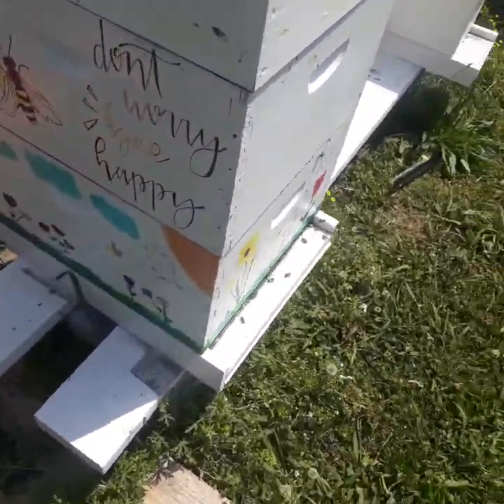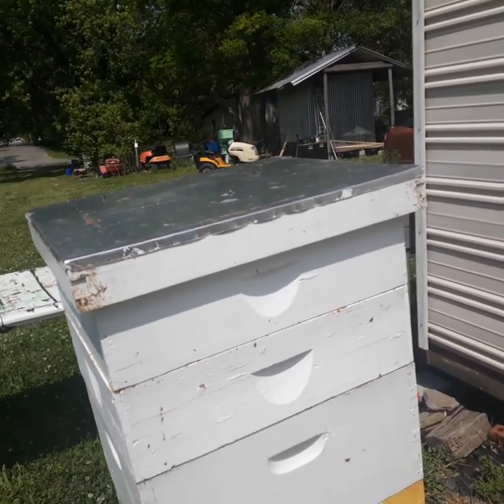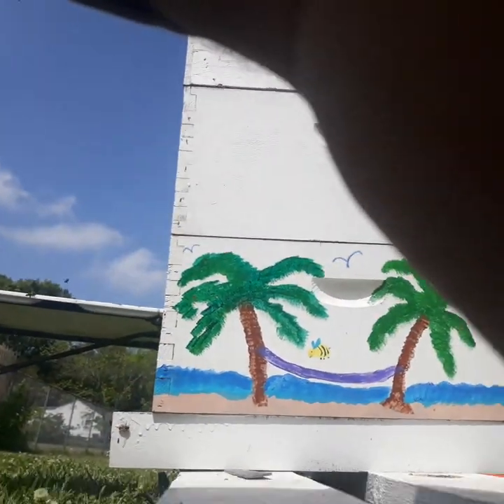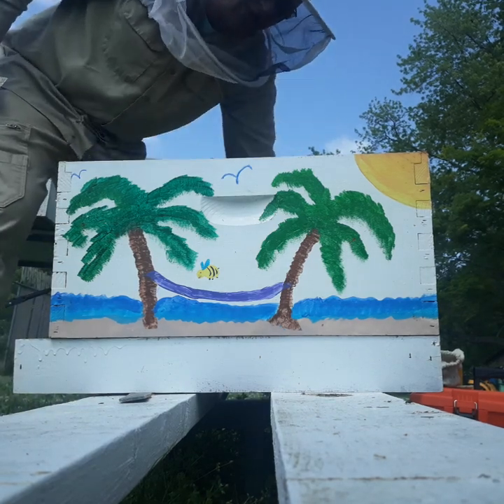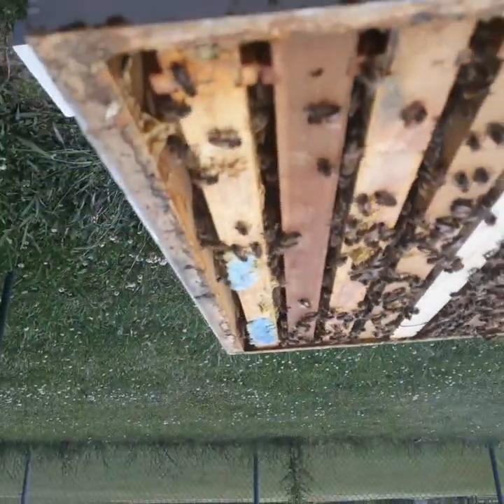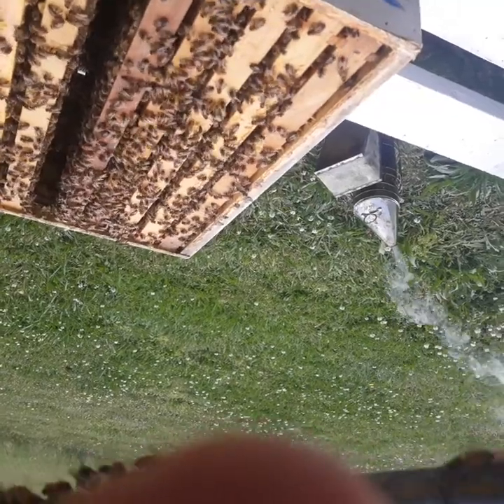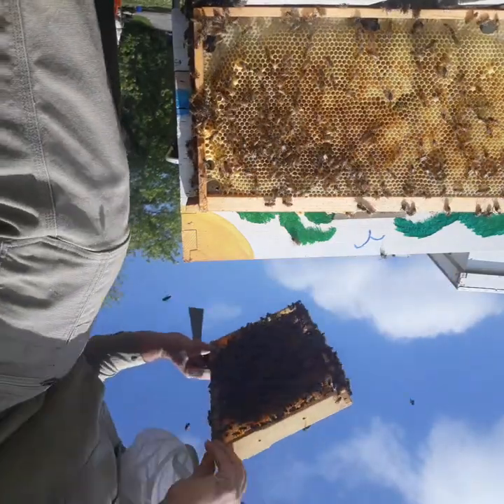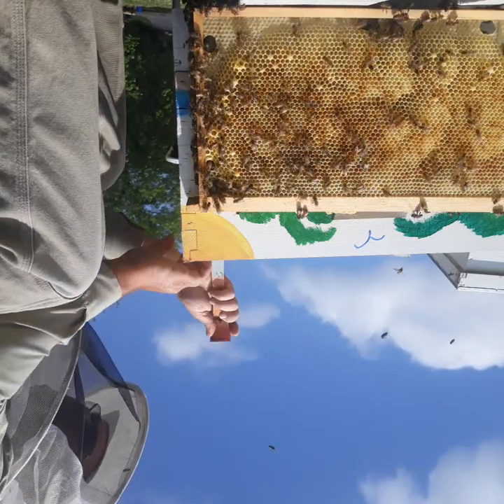Checking progress of queen cell in queenless hive. Used jzbz cups.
In this video I take hive apart to look for queen progress. We grafted these cells 10 days ago. Colony is queenless. Ended up with only one cell. So we will keep eye on colony. I'm going to check it next week.